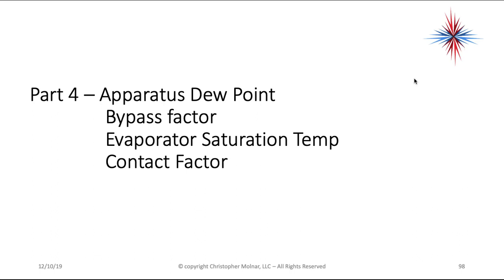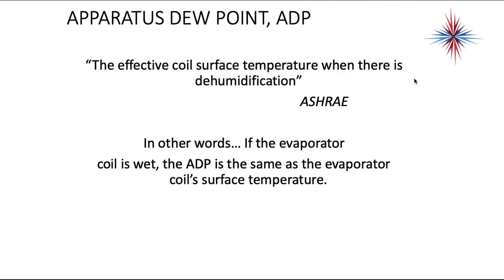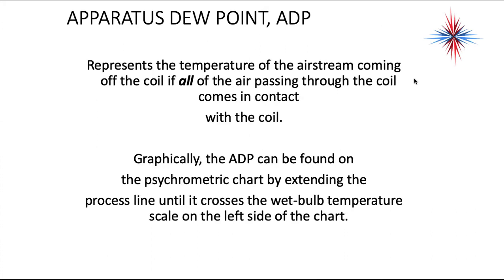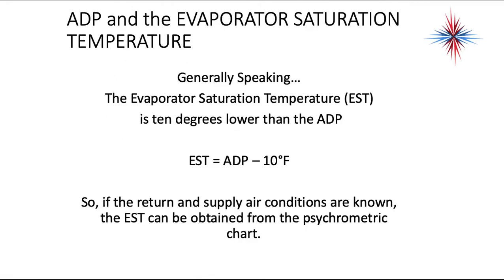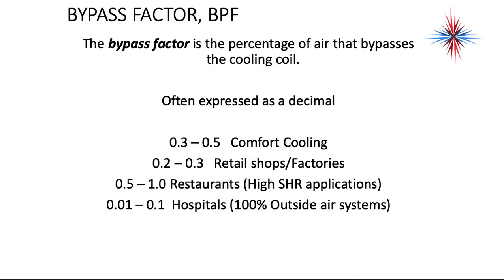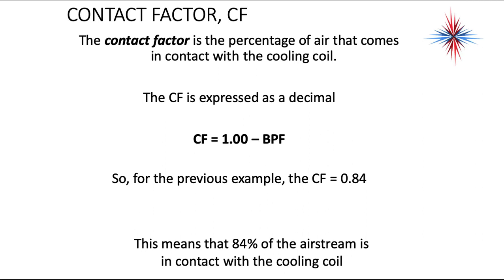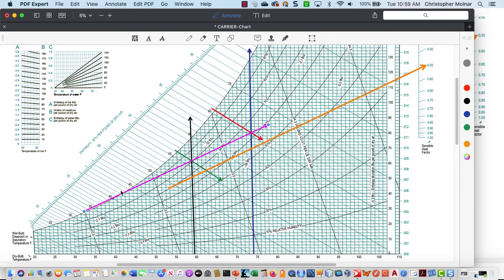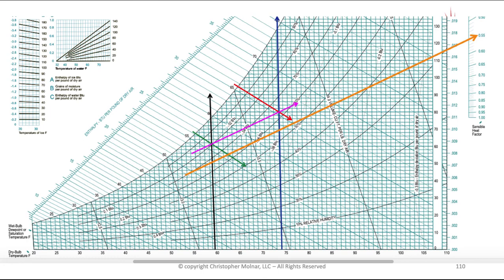System Design - Psychrometrics - Part 4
Part 4 – Apparatus Dew Point   Bypass factor  Evaporator Saturation Temp  Contact Factor

Table of Contents:

00:00 - Part 4 – Apparatus Dew Point   Bypass factor  Evaporator Saturation Temp  Contact Factor
00:36 - APPARATUS DEW POINT, ADP
01:04 - APPARATUS DEW POINT, ADP
01:33 -
01:41 -
02:11 - ADP and the EVAPORATOR SATURATION TEMPERATURE
03:02 - BYPASS FACTOR, BPF
03:48 - BYPASS FACTOR, BPF : THE MATH
04:14 - BYPASS FACTOR EXAMPLE
04:40 -
04:53 - BYPASS FACTOR EXAMPLE
05:13 - CONTACT FACTOR, CF
05:36 - CONTACT FACTOR, CF
05:57 - To be continued…….
05:57 - CONTACT FACTOR, CF
06:19 -
07:27 -
07:32 -
07:57 -
08:32 -
08:36 -
08:50 -
09:39 -